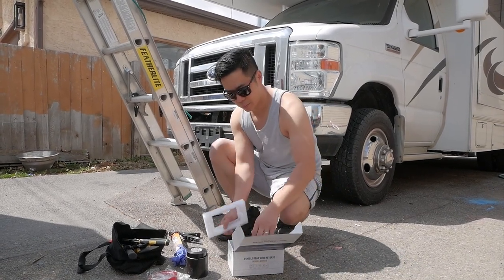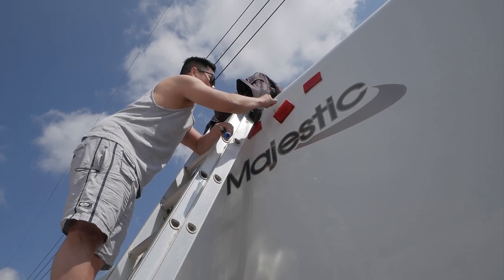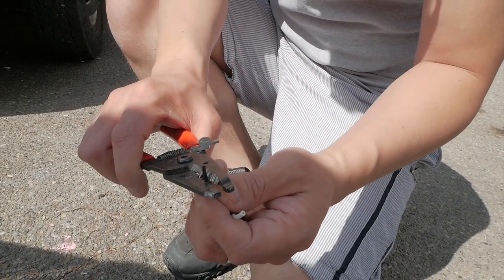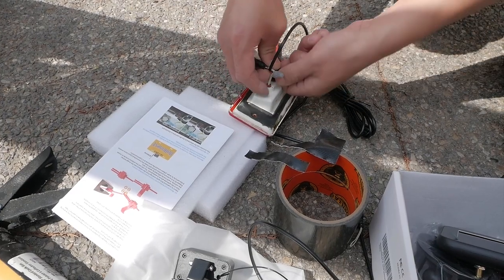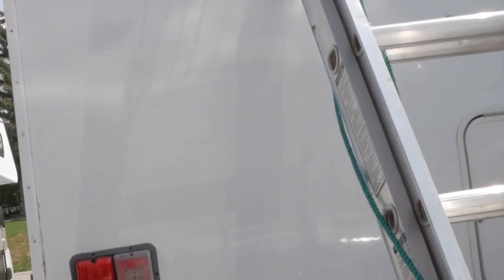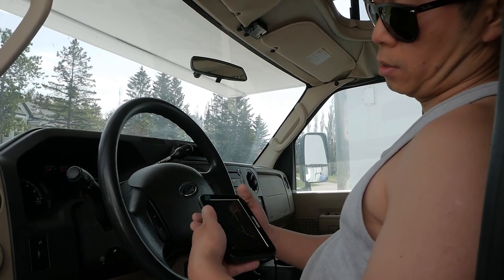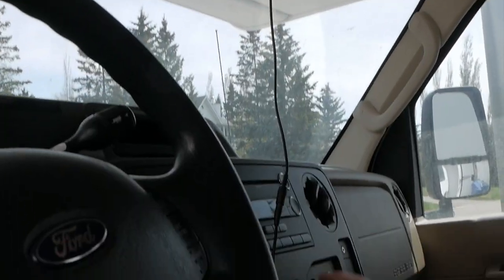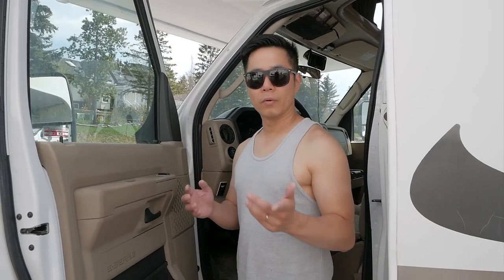How to DYI install a RV Wireless Backup Camera in 20 minutes - no holes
0:00 Intro
0:16 Camera Job Summary
1:38 Remove the middle Running Light
2:59 Disconnecting the Running Light
3:43 Wiring explanation
4:30 Cutting wires
6:00 Connecting stripped wires
7:00 Tape up / seal the wires
11:13 Double Sided 3m Tape
11:57 Camera Install Testing Issues
14:41 Re-install the Running Light.
17:15 Camera adhesive and seal
18:09 Camera Mount and Final Test

What's Up Folks,

We have a easy RV wireless backup camera installation video for you today. This is the way I prefer to do the install. I have done quite a few reverse camera installs, and they look to be working fine. There are other methods, and other ways to do this, but this is the easiest most effective way to go about it in my opinion. Obviously, running a wire is better than wireless, but this wireless method is so much easier and will get you practically the same result.

I prefer to not drill any holes in RVs when installing cameras, so I opt to tap into the running lights which there should be a bunch on the rear top of any RV. I choose a middle running light, and tap into it to provide power  the wireless reverse camera. To secure it, I used high quality 3M double sided tape, then some white silicone around the edges of the camera mount. It would take a lot of force to remove this tiny camera in the end. Bonus: If you hit really hard by accident, it will just dangle off vs getting screws ripped out.

You could alternatively tap the reverse camera to the reverse lights too, so that the camera automatically turns on when you put the RV in reverse, but keep in mind you won't be able to keep it on while you are driving forward like you normally do which is okay. It is more work also.

The RV I was doing the install for is a 2014 Majestic 23A Ford E-350. However, this method will work for virtually all RVs or Travel Trailers.

The wireless camera in the video is the 'Do Honest V25' wireless RV backup system. I am powering the backup monitor with via 12v cigarette adapter with an on and off switch, you can provide dedicated power if you want.

Wireless Backup Camera HD 1080P 5“ Split Screen Monitor System for Truck Car Camper Small RV Bluetooth Rear View Cam 2.4G Stable Digital Signal Two Channels Night Vision Waterproof DoHonest V25